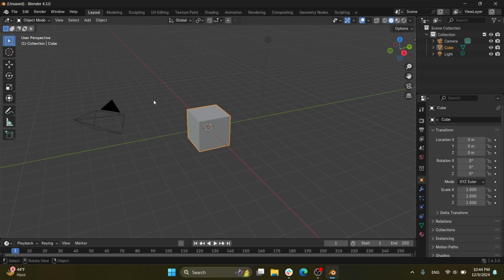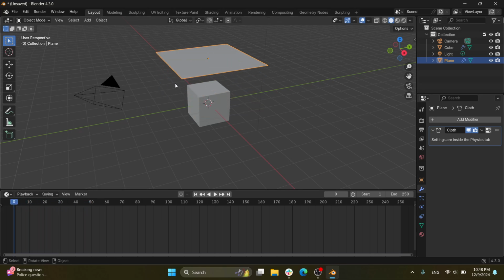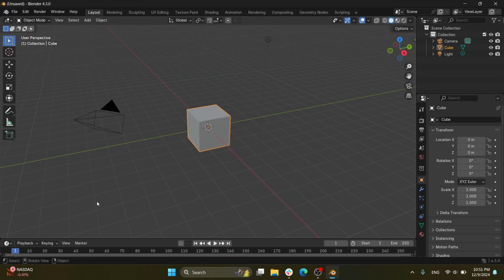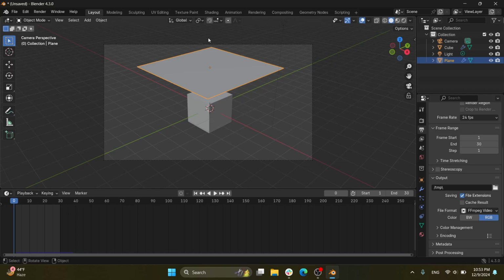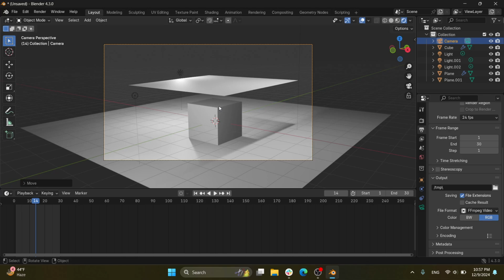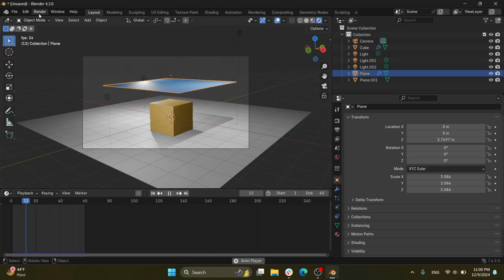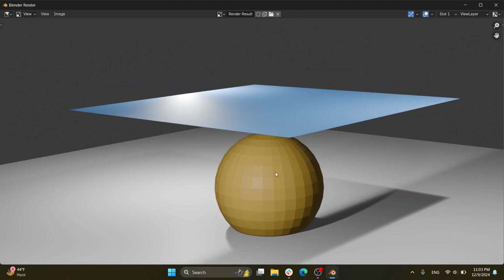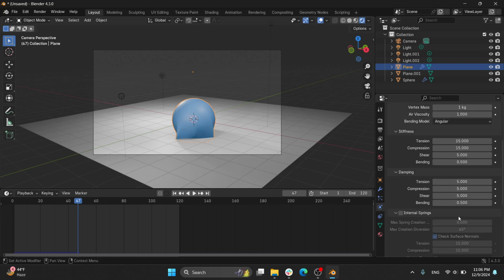2 vs 128 Faces: Blender Cloth Physics Will Surprise You!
In this video, watch a detailed **physics simulation** of multi-face cloth interacting dynamically with a **cube** and a **sphere**. Explore how cloth behaves with varying levels of complexity, from **2 faces to 128 faces**, showcasing the differences in **realistic cloth physics** and **simulation accuracy**.

See how:
- Cloth with **2 faces** handles basic interaction.
- Increasing complexity to **8 faces**, **64 faces**, and **128 faces** enhances realism.
- **Physics engines** simulate cloth behavior in diverse scenarios.

This video is perfect for enthusiasts of 3D modeling, animation physics, and simulation design. Whether you're a beginner exploring cloth dynamics or a professional in need of a comparative study, it provides valuable insights.